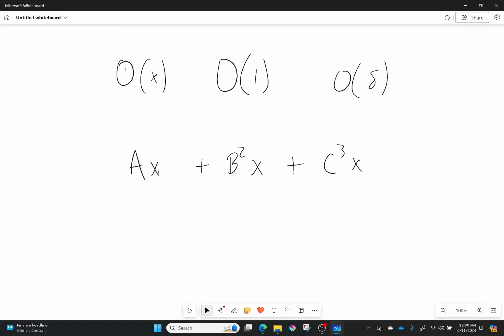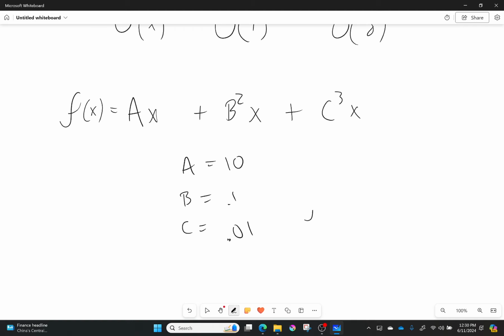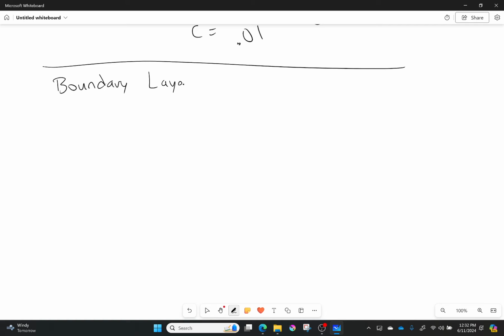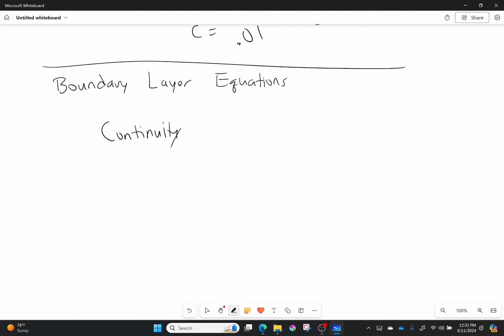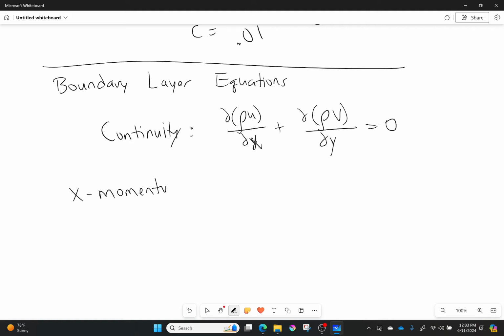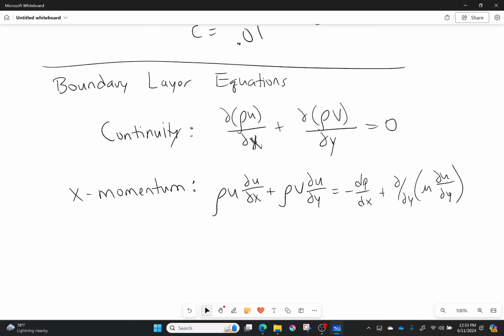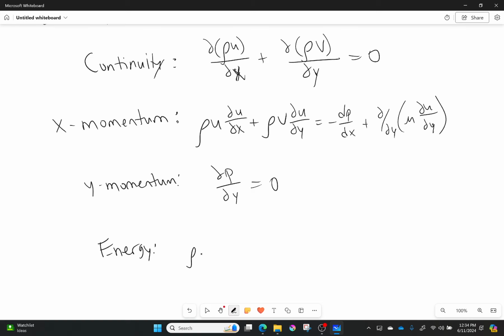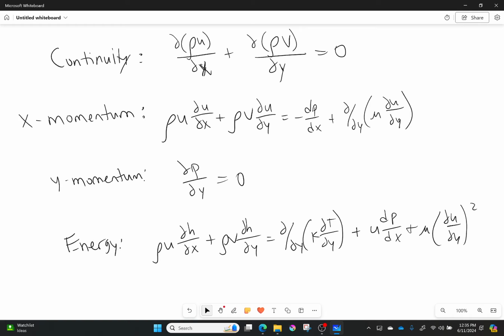Order of Magnitude Analysis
If you have never estimated the order of magnitude of different parts of an equation, then this is going to be new to you. However, before we can determine how the boundary layer equations are derived, you will need a small primer on how we can simplify equations.